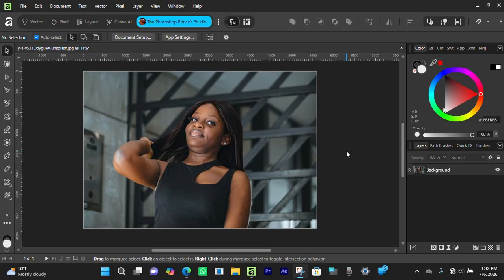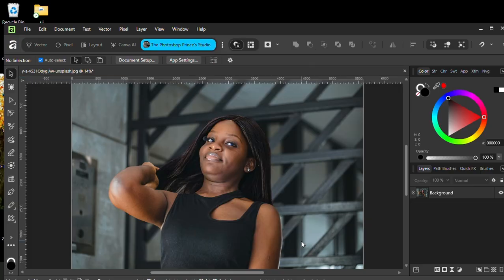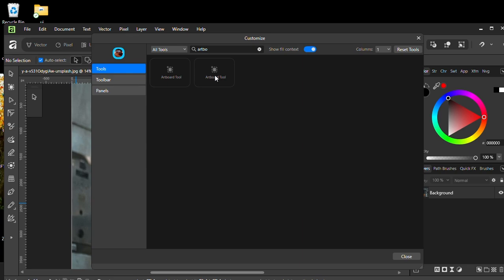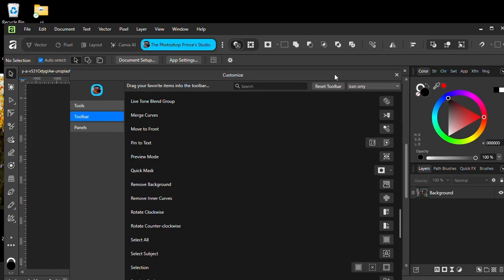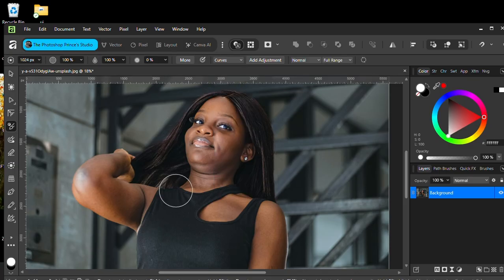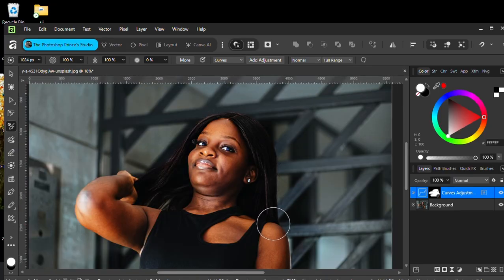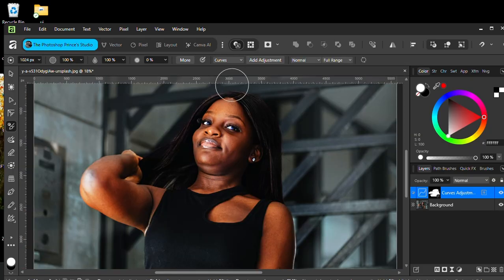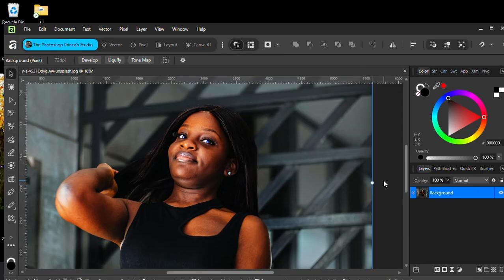You Can Build Creative STUDIO in Affinity By Canva | Beginner Friendly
In this video, I share with you one of my favorite's features in affinity by canva. Building your own studio, customizing your studio helps you to have full control of your creativity. You build it, you control it.

[00:00] Intro & Creating Your Custom Studio Workspace

[01:10] Customizing Your Toolbar (Drag and Drop Method)

[01:48] Setting Up Custom Workspace Shortcuts

[02:32] Rearranging and Positioning Your Studio Panels

[02:53] Applying Curves: Painting Light and Shadow Adjustments

[04:19] Merging Layers and Enhancing the Image with Vibrance

[05:06] Outro & Wrap-Up